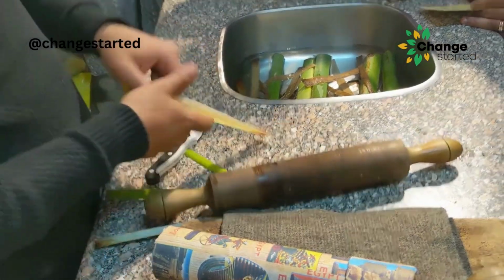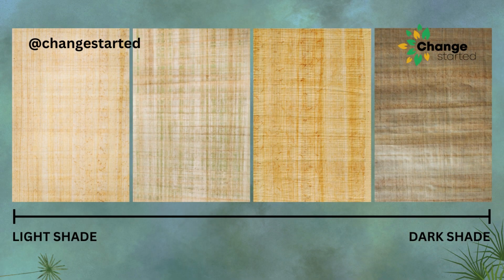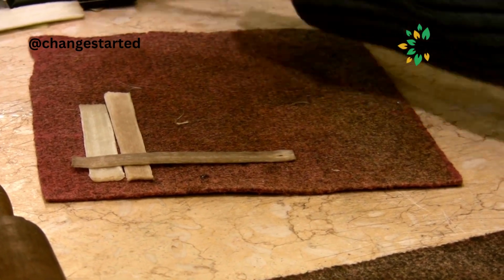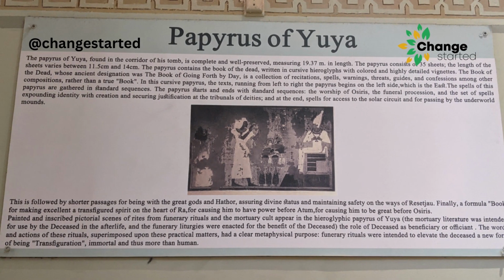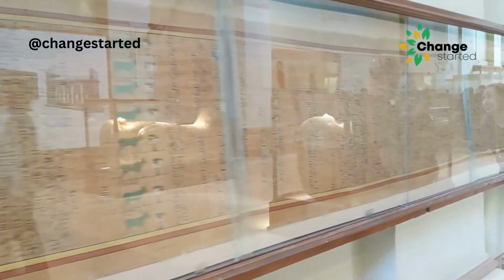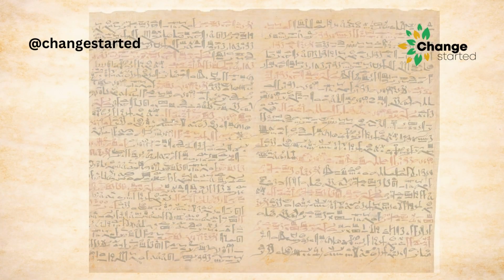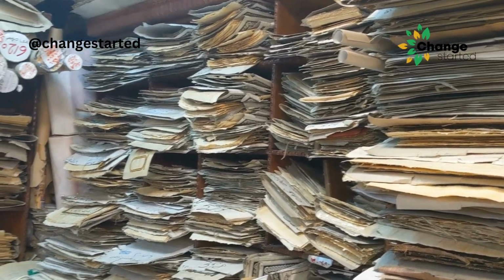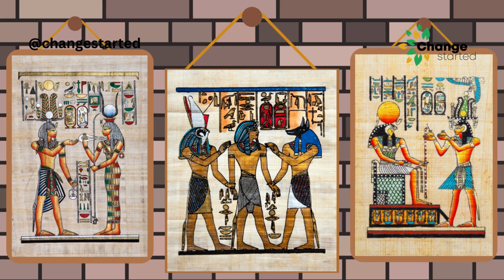History and Significance of Papyrus Paper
Papyrus is the world's earliest example of paper, made from reeds in the river Nile, Egypt.

Papyrus paper symbolizes ancient Egyptian civilization and reminds us of the importance of writing and record-keeping in human history.

Let us know the Papyrus paper-making process, the significance of papyrus in ancient Egypt history, and its current status.

02:05 Process of Papyrus Papermaking
03:43 Significance of Papyrus Paper in Ancient Egypt
05:25 Usage of Papyrus Paper in Present Times

We at Change Started bring stories, news, research, analysis, reports, opinions, suggestions, and best practices from around the world in areas you care about. Together we want to change our habits to create a better planet. If you like this, you can follow us and share it with other like-minded people.